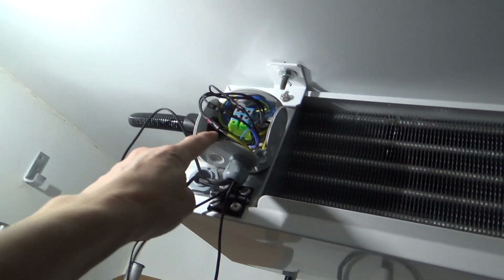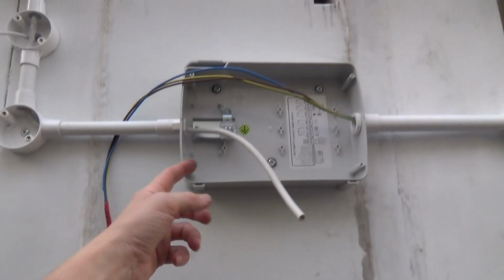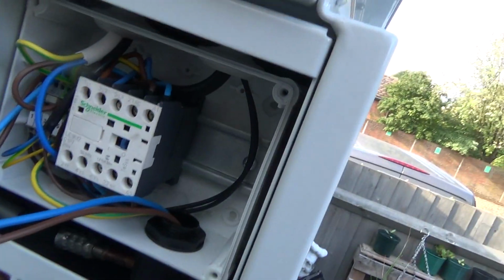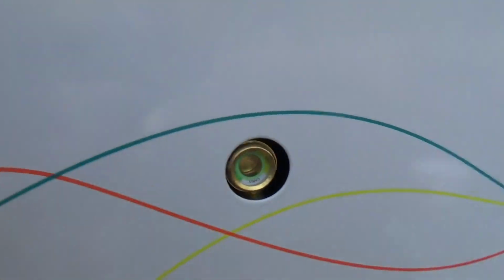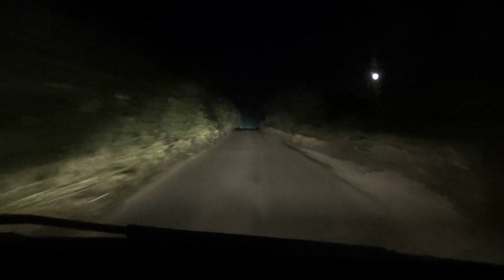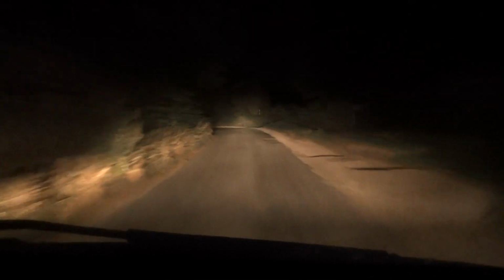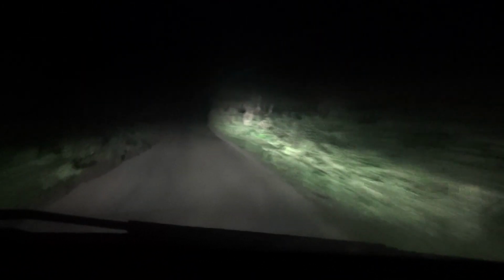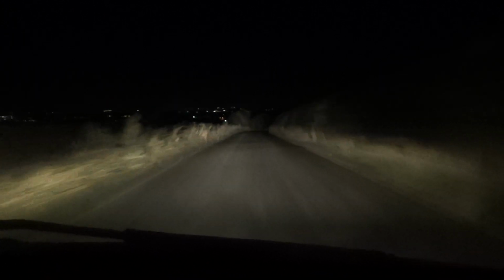Small Walk in System Change and Drive home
Replaced the failed Zanotti system wit an Embraco housed unit and KarYer evaporator. Was an awkward job as the site was so cramped, had to bolt some unistrut to make some brackets for the outdoor unit to sit on.

Despite the leak was impressed with the Embraco unit, and also the KarYer evaporator.